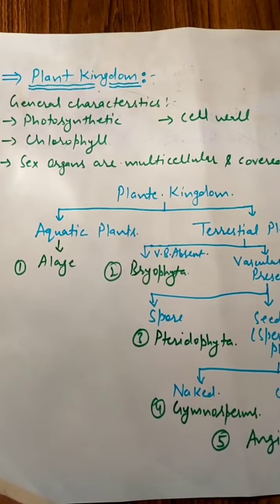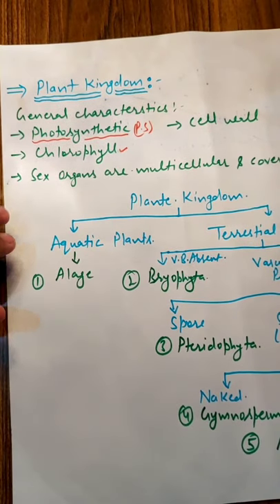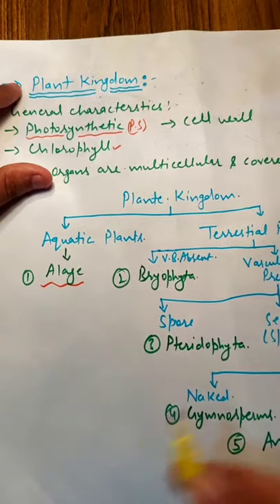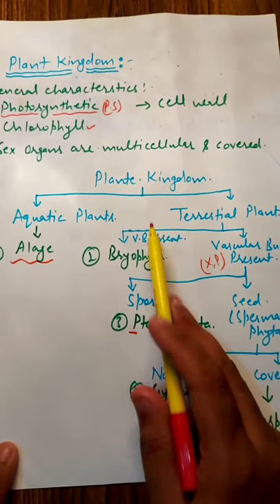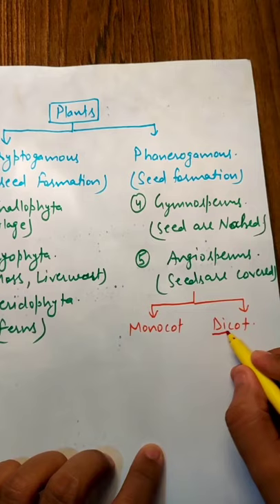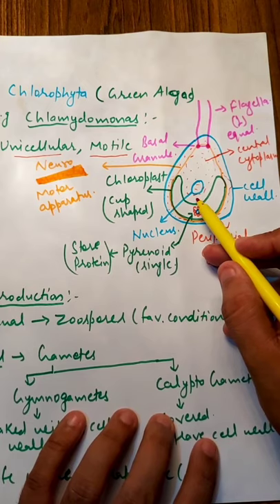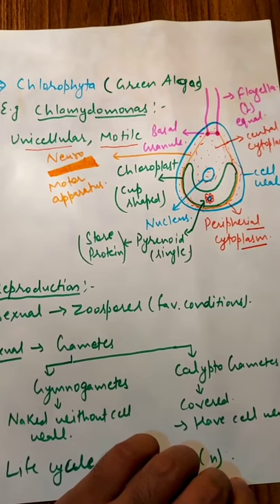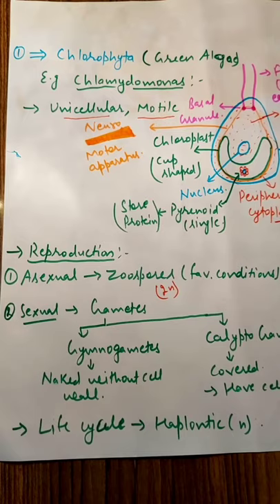Class XI Lecture - 1 Plant Kingdom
Plant Kingdom
Alage
Bryophtya
Pteridophyta
Gymnosperm
Angiosperm
Chlorophyta
Chlamydomonas